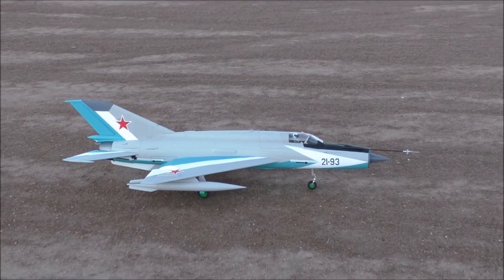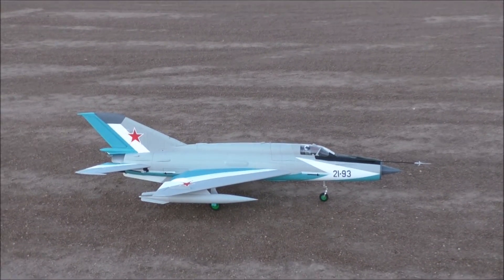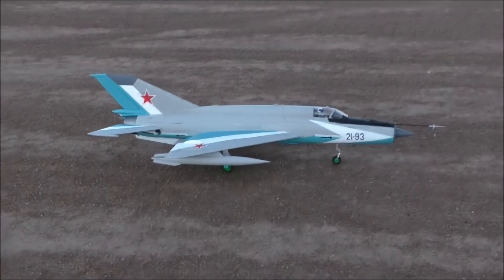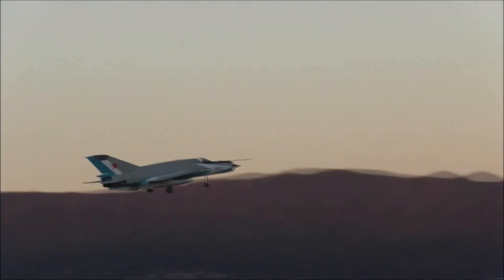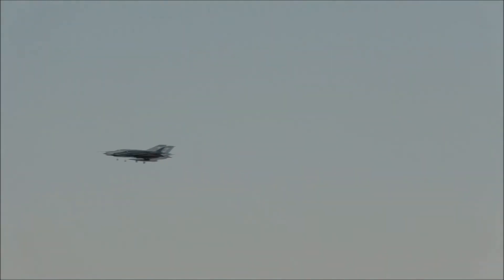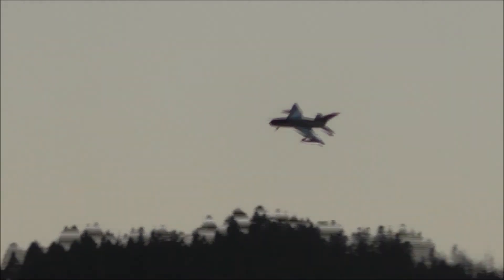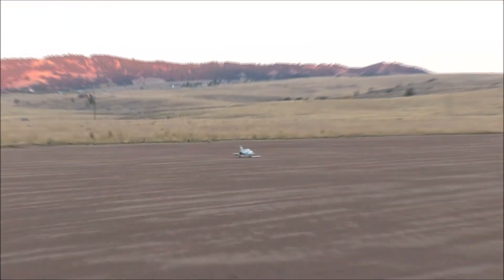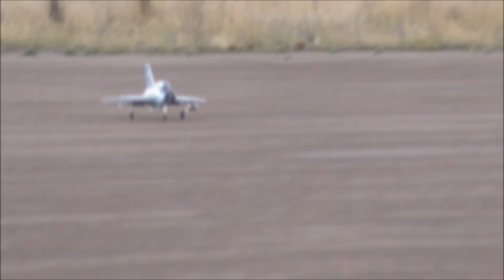Freewing Mig-21 maiden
Maiden flight of the Mig-21